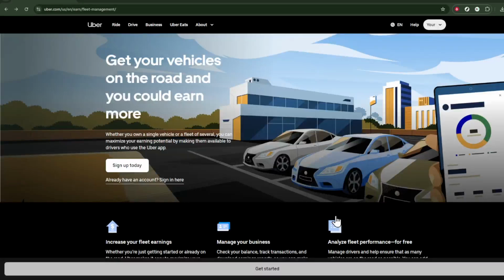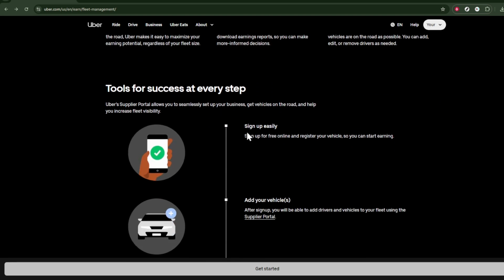How To Add Driver On Uber Fleet – Easy Guide (2025)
Managing a fleet? This guide shows you how to add new drivers to your Uber Fleet account step by step. Learn how to send invites, approve documents, and manage profiles.

⏱️ Timestamps:
0:00 – Introduction
0:30 – Open Uber Fleet App
1:00 – Tap “Drivers”
1:30 – Add New Driver
2:00 – Send Invite Link
2:30 – Approve Documents
3:00 – Wrap-Up